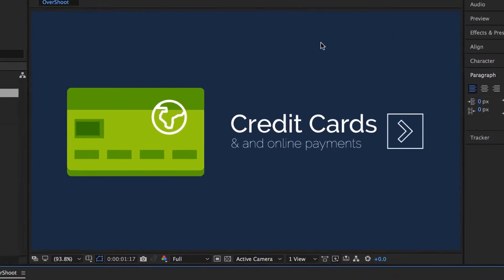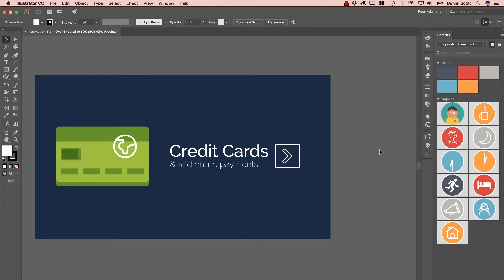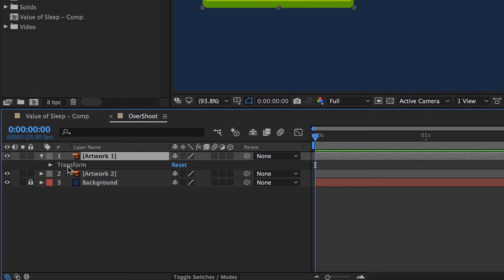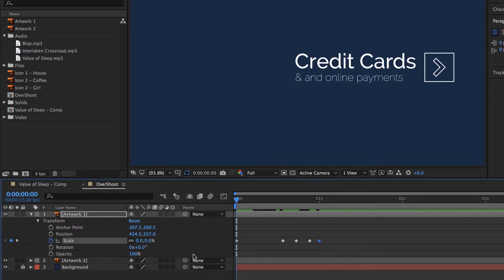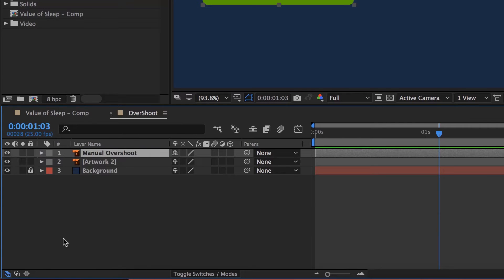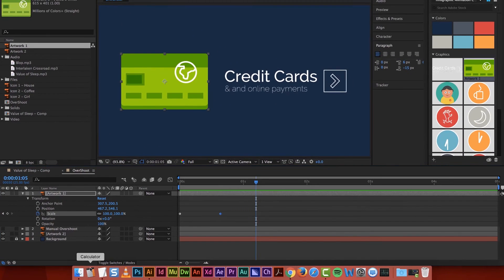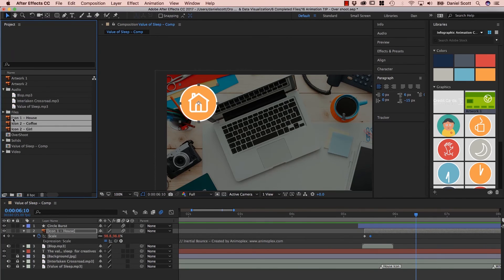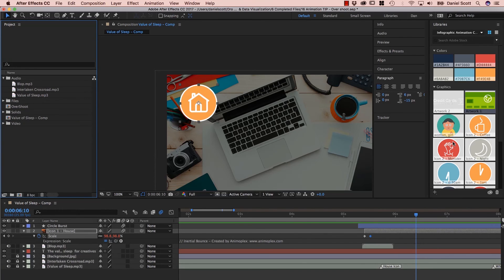Animation TIP - Over shoot in After effects - Animated Infographic Tutorial [16/48]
Join BYOL for just $1 for your first month, or $60 for 1 year this month only

In this tutorial we're going to look at Overshooting the mark. You can see this one gets bigger but then needs to get a little smaller, and bigger again, a little bounciness. We need to do it to this, to learn, then we're going to jump to our 'Value of Sleep'. And we're going to do it to our Icon there as well. All right, let's go and learn how to Overshoot.

16/48 Animation TIP - Over shoot in After effects - Animated Infographic Tutorial by Bring Your Own Laptop, get your free downloadable exercise files and printable PDF